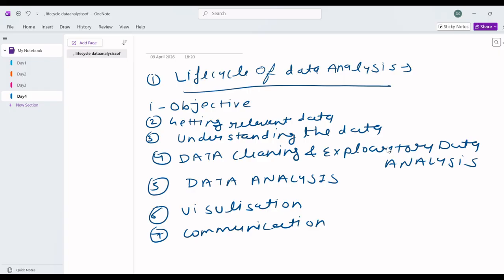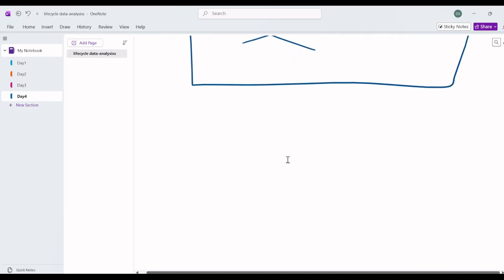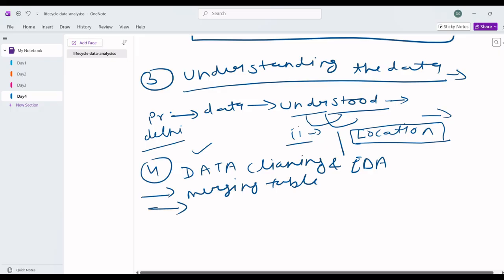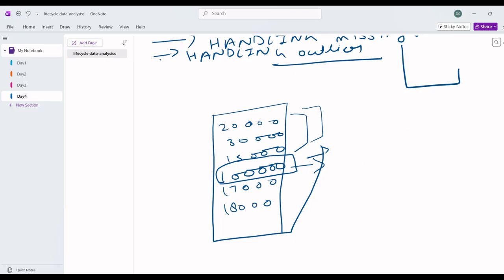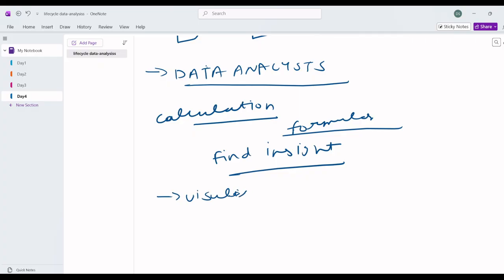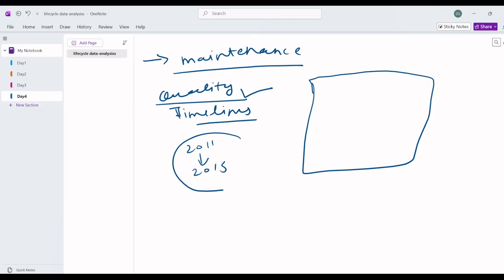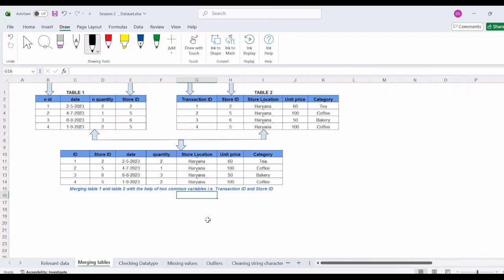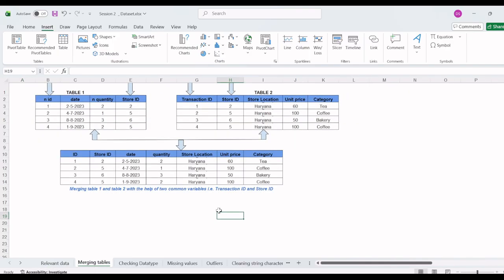Day 4: Data Analyst Life Cycle Explained | Complete Data Analytics Process for Beginners 📊🚀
Welcome to **Day 4** of the Complete Data Analyst Course! 📊🚀

In this video, you'll learn the **Data Analyst Life Cycle**—the step-by-step process that Data Analysts follow to convert raw data into meaningful business insights.

### 📚 In this video, you'll learn:

✅ What is the Data Analyst Life Cycle?
✅ Step 1: Business Problem Understanding
✅ Step 2: Data Collection
✅ Step 3: Data Cleaning & Preparation
✅ Step 4: Data Exploration (EDA)
✅ Step 5: Data Analysis
✅ Step 6: Data Visualization
✅ Step 7: Insights & Business Decision Making
✅ Real-world examples of the Data Analytics process

Whether you're a beginner or preparing for a Data Analyst job, understanding the Data Analyst Life Cycle is essential before learning tools like **Excel, SQL, Power BI, Python, and Tableau**.

🎯 **This FREE course is designed to help you become job-ready by learning Data Analytics from scratch.**